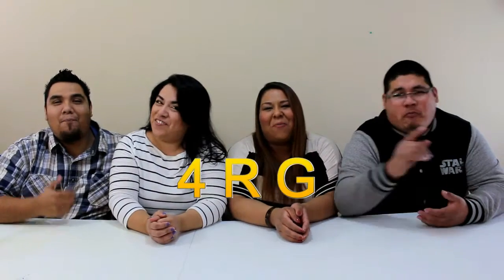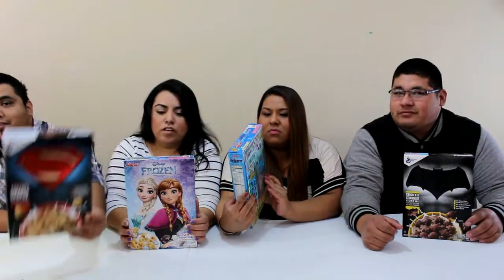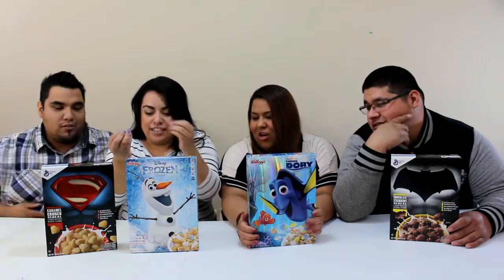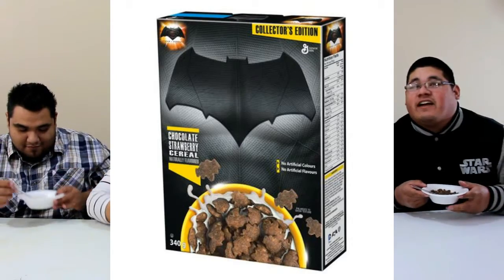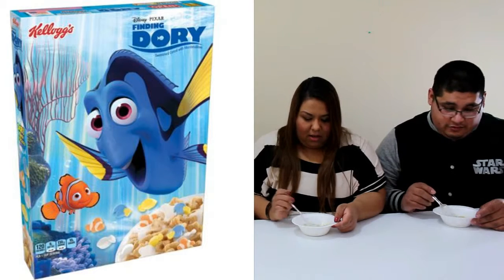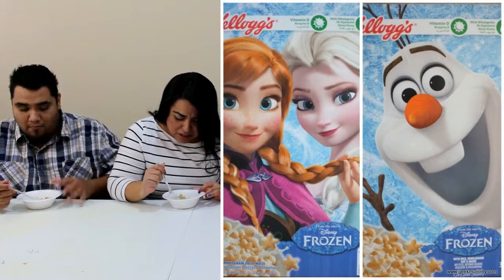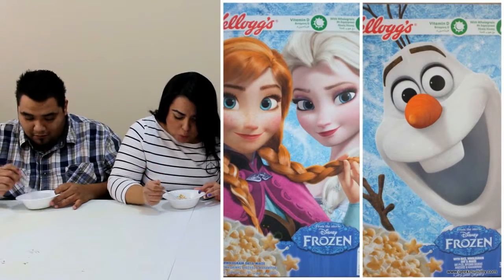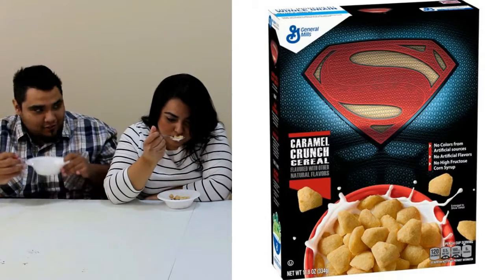Batman vs.Superman and Disney Frozen Vs Finding Dory Cereal Taste Test plus Review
Hey everyone welcome back to another 4RG VID! Guess what we found !!  Batman vs Superman plus Finding Dory and Frozen cereal. We tasted all of them and well the choices were very clear.

4RG is a mash up of 3 family's, the sisters Lina and Maggie, and their husbands Gabriel (Maggie's husband) and Hugo (lina's husband).All togeather we make 4RG!! ( Four Round Gordos!)
we will be mixing up and mashing all the challenges out there and making them our own! We are adding a bit Hispanic twist to each one, We will head line and revolutionize the challenges to come!

We hope that you will enjoy our challenges and always remember to EAT LIVE AND BE HAPPY!